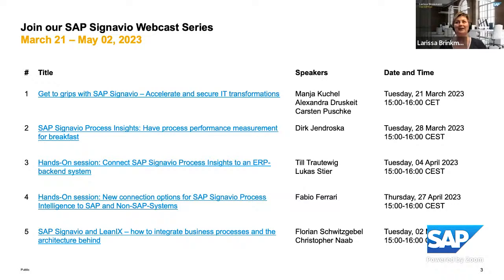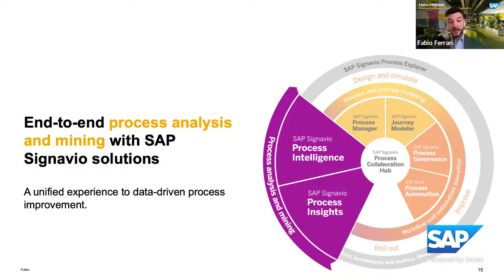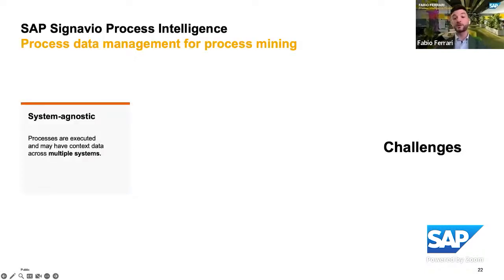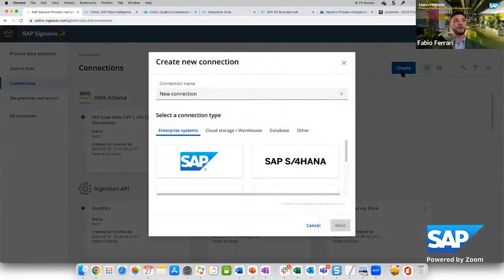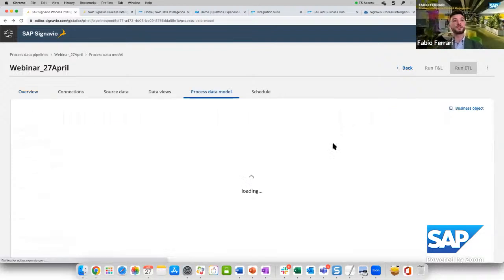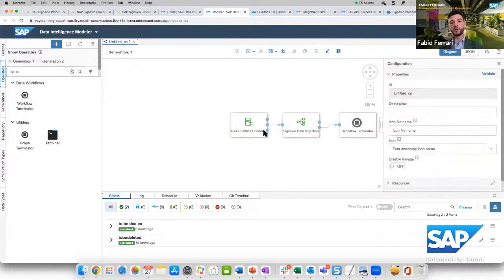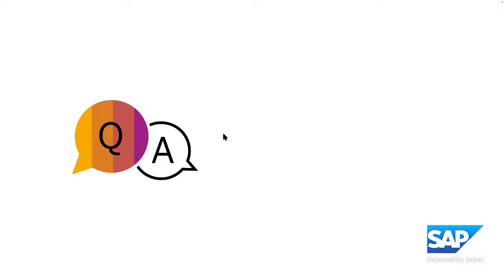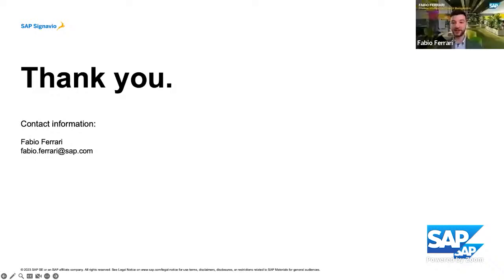Hands-On: New connection options for SAP Signavio Process Intelligence to SAP and Non-SAP-Systems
The most critical aspect of process mining implementations is always getting access to the relevant process data, understanding it, and transforming it into an event log. This session will cover the updated approach that SAP Signavio Process Intelligence supports for Process Data Management, the different options for data integration across a complex data landscape, and the roadmap vision to evolve the product even further.
Other sessions of this series:
• Tuesday, 21 March 2023 15:00 - 16:00 CET Get to grips with SAP Signavio – Accelerate and secure IT transformations
• Tuesday, 28 March 2023 15:00 - 16:00 CEST SAP Signavio Process Insights: Have process performance measurement for breakfast
• Tuesday, 4 April 2023 15:00 - 16:00 CEST Hands-On session: Connect SAP Signavio Process Insights to an ERP-backend system
• Tuesday, 2 May 2023 15:00 - 16:00 CEST SAP Signavio and LeanIX – how to integrate business processes and the architecture behind

Visit the SAP Knowledge Transfer for User Groups page for the all topics, expert content and more

Check the schedule of all SAP User Group upcoming sessions and events